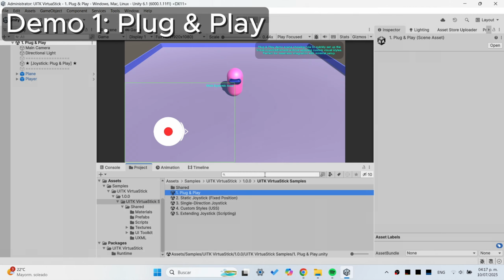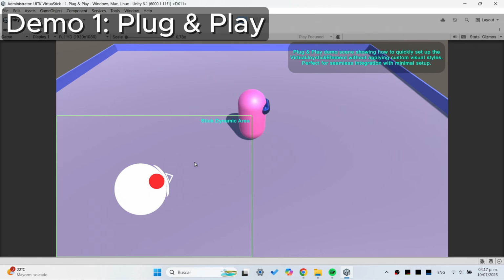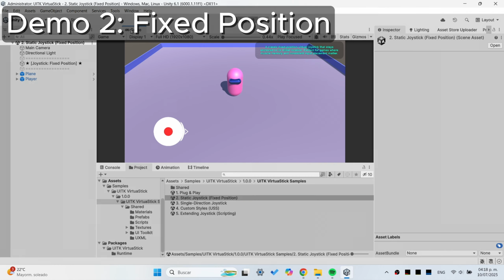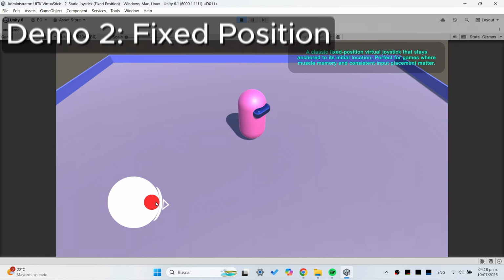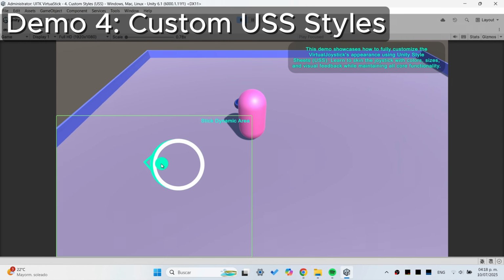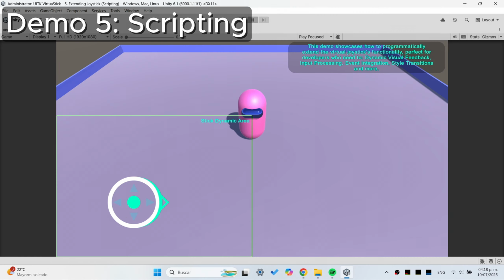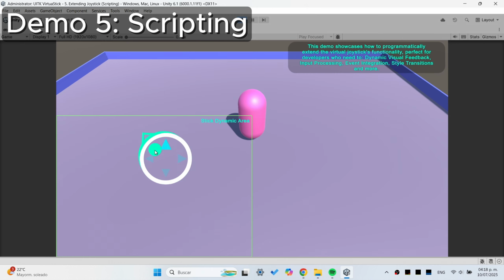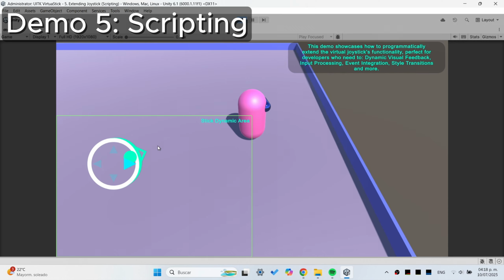UITK VirtuaStick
UITK VirtualStick 🎮

✨ Lightweight & Native for UI Toolkit ✨

A virtual joystick designed natively for Unity’s UI Toolkit, featuring plug-and-play touch controls with full Input System compatibility. Perfect for:

📱 Mobile games
🛠 Editor tools
🎛 Any UITK project needing precise input

🚀 Available now on the Asset Store! 🚀